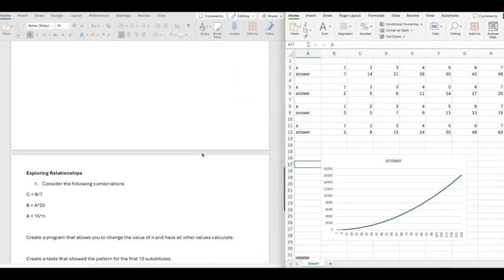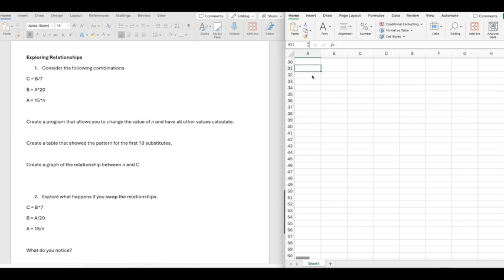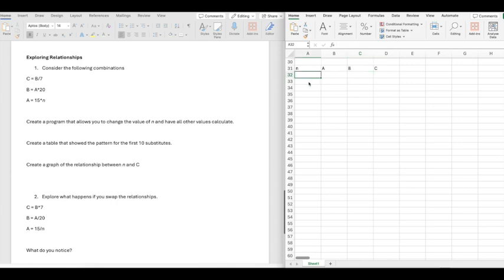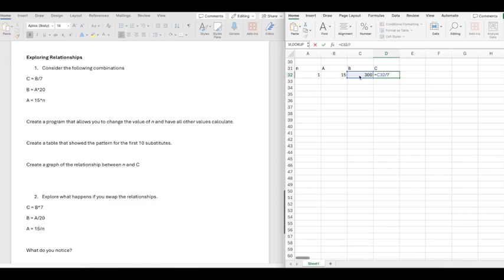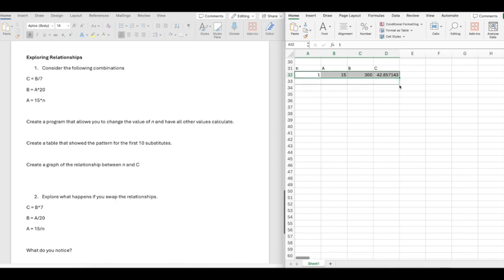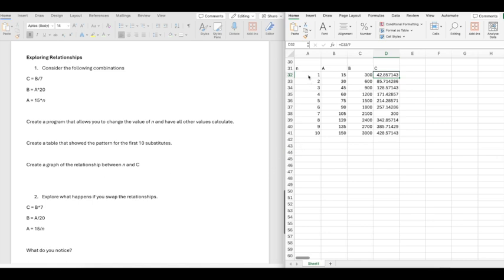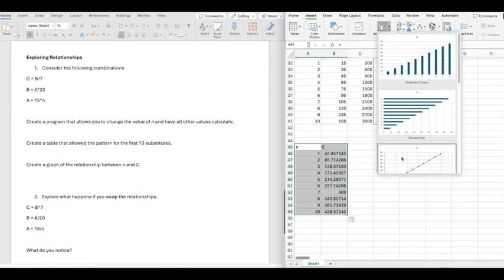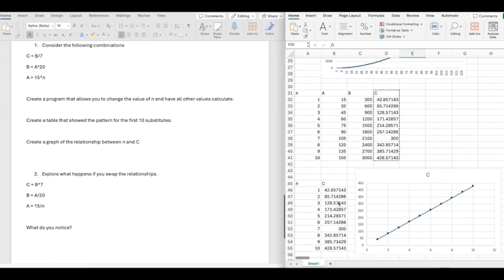Complex Equation Relationships- Microsoft Excel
This this video, we look at more complex equations that rely on multiple steps to complete. We look at how we can use excel to follow related processes and show us relationships between different parts of a problem.